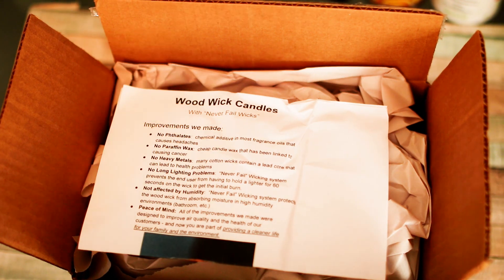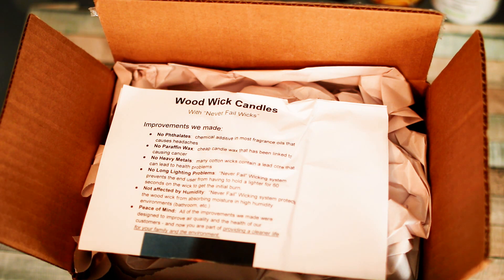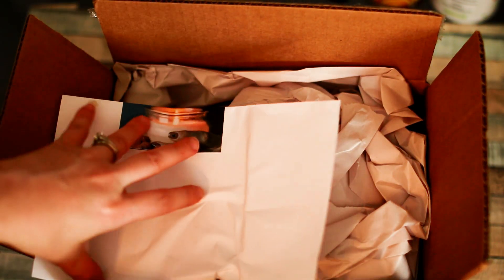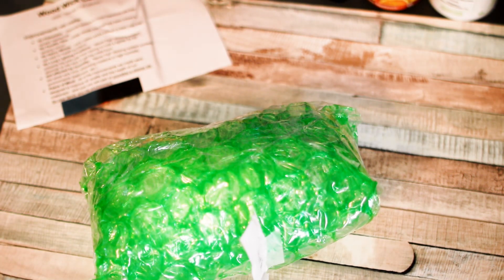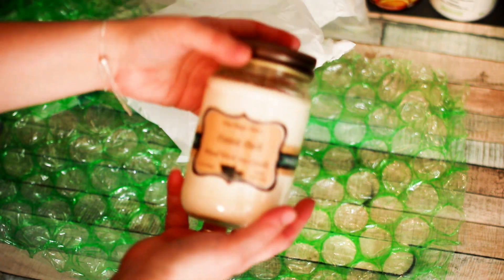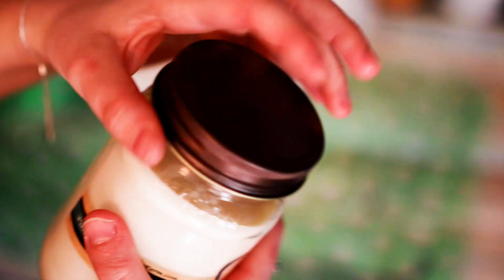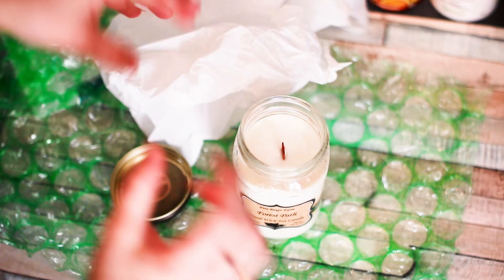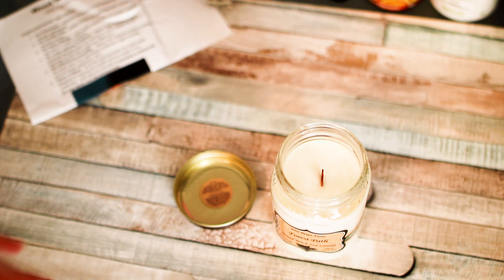Free Reign Farm Exclusive Everlight Wood Wick Candle Unboxing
• Easy-to-light combination wood wick
• Extended burn time (approx. 100 hrs)
• Every wick crackles as it burns
• Pure soy wax
• Phthalate-Free
• Paraffin-Free
• Zinc-Free
• Dye-Free